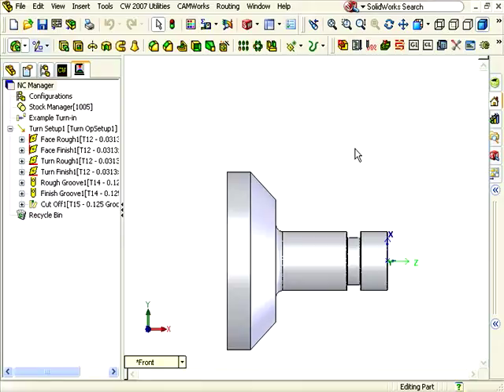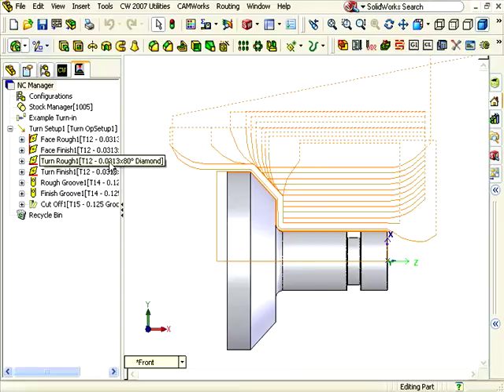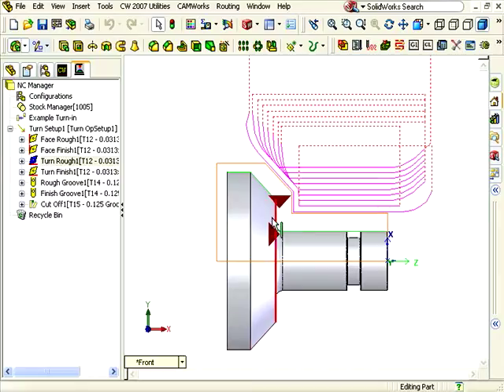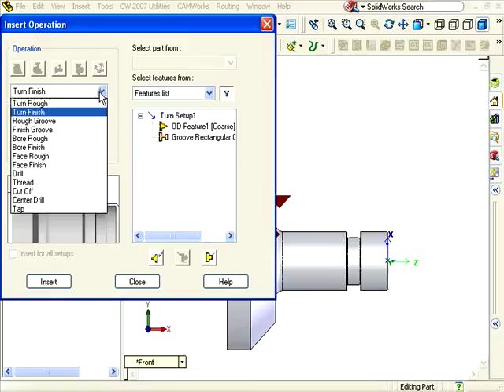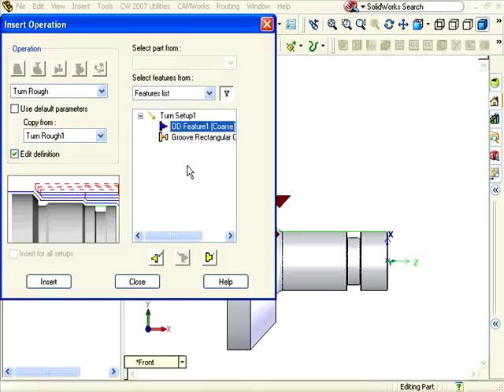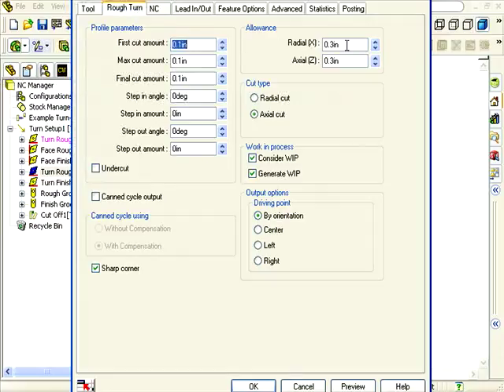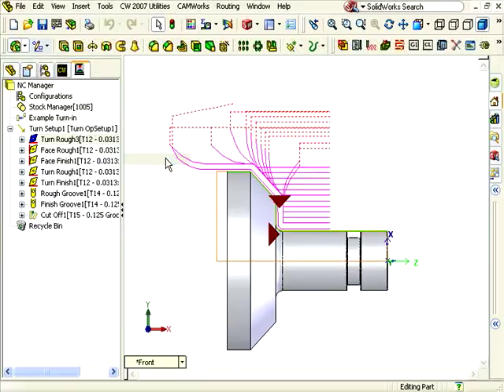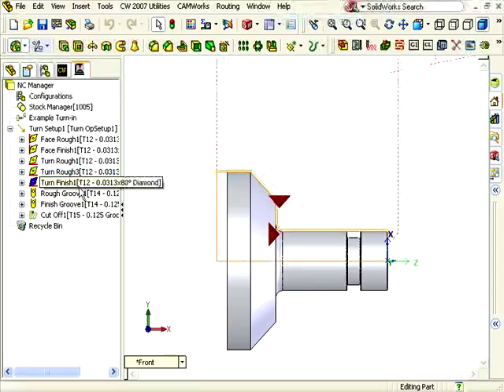SolidWorks CAMWorks Inserting Operations - a tutorial by SolidProfessor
This is a free sample lesson from SolidProfessor's CAMWorks Turn Training Course. This example shows how to insert additional operations in CAMWorks Turn for SolidWorks. For more information on this course, and SolidProfessor's other multimedia tutorials,